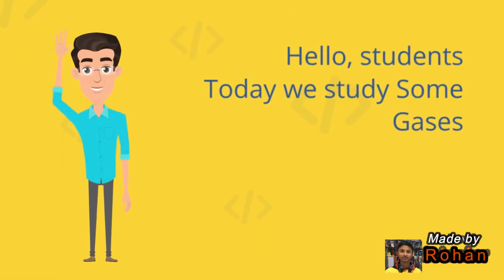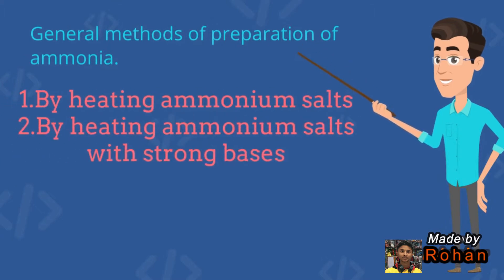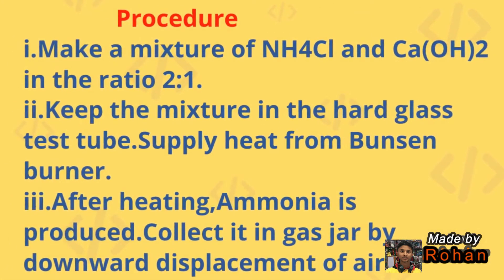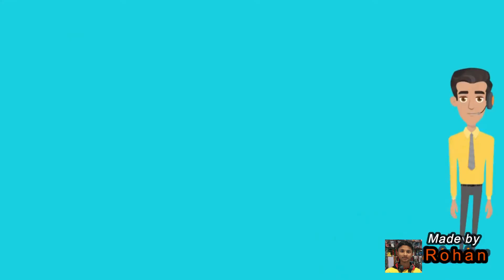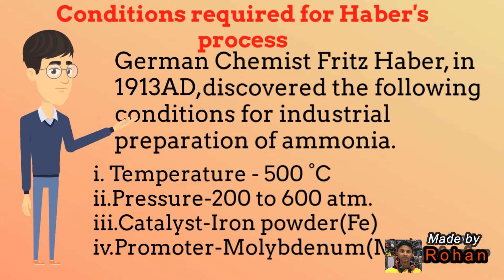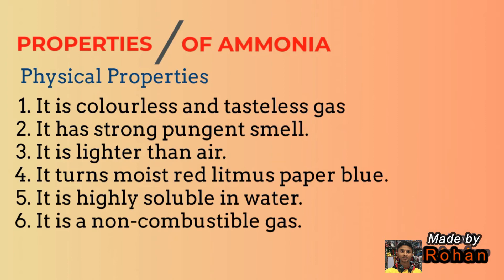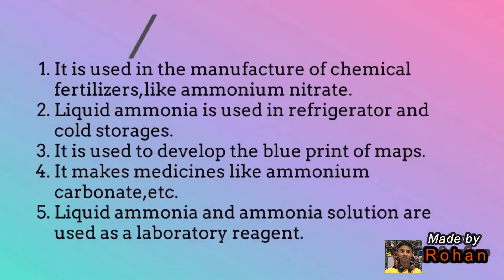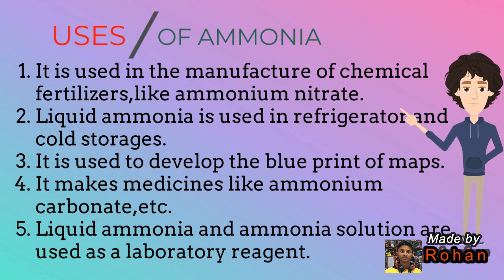SOME GASES [AMMONIA]-(PART-1) CLASS-10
THIS IS THE FIRST PART OF 'SOME GASES' OF CLASS-10. THIS INCLUDES INTRODUCTION,PREPARATION METHODS,PROPERTIES AND USES OF AMMONIA.